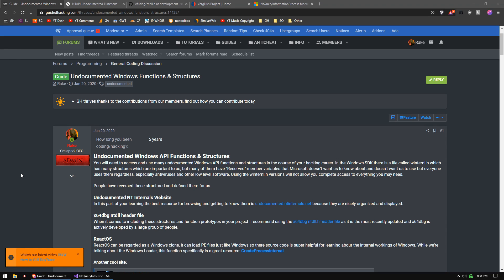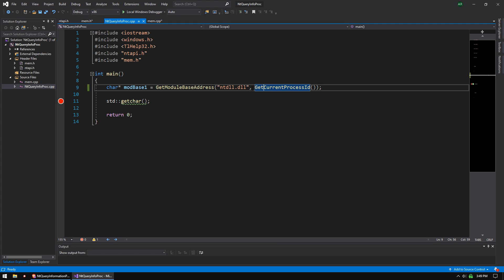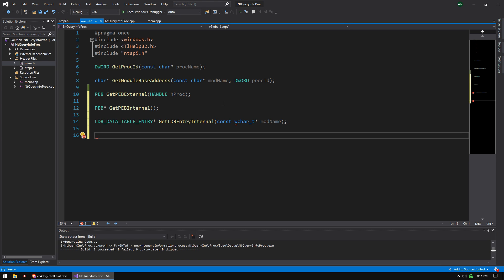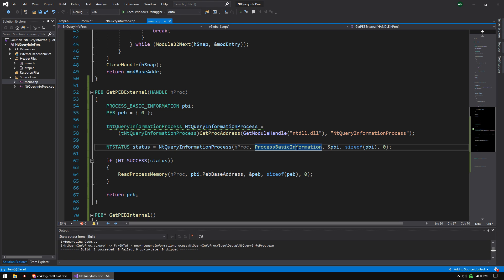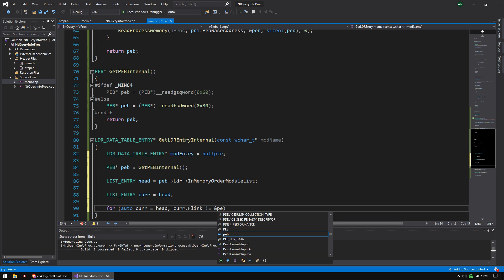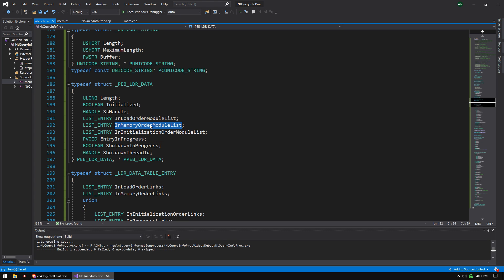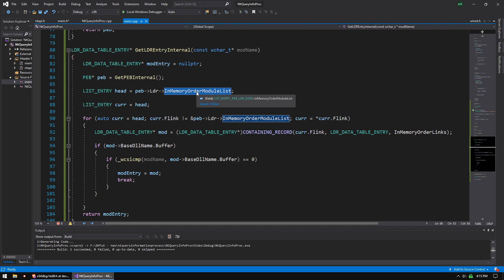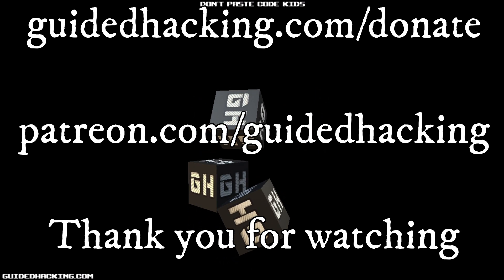NtQueryInformationProcess, Undocumented Structs & PEB Ldr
Learn how to use NtQueryInformationProcess to parse the PEB Ldr module linked list.  You can use this method as an alternative to using ToolHelp32Snapshot.  You can find the NtQueryInformationProcess function exported by ntdll.dll and call the function.  This will give you a PROCESS_BASIC_INFORMATION structure which contains the PEB address.  The PEB contains the Ldr, the Ldr contains the linked list full of modules.  The modules are defined as LDR_DATA_TABLE_ENTRY and contain many useful variables such as dll name, address and size.

Time stamps:
0:00 Introduction
0:42 NtQueryInformationProcess
3:21 Grabbing definitions from x64dbg/ntdll.h
5:59 Getting PEB Externally
8:36 Getting PEB Internally
9:35 GetModuleBaseAddress from PEB

This tutorial will teach you how to use undocumented windows structures, of which there are many.  Using NtQueryProcessInformation and PROCESS_BASIC_INFORMATION is an alternative to using toolhelp32snapshot

The Windows API (WinAPI) is Microsoft's core set of application programming interfaces (APIs) available in the Microsoft Windows operating systems. Almost all Windows programs interact with WinAPI. Despite a lot of the APIs and the structures they use being officially documented, there is a portion of them that is not. These APIs have been studied, reversed and documented non-officially.

In this video, you will learn how to get the base address of modules based on information acquired from the PEB, in addition to how to get the PEB externally, using NtQueryInformationProcess, or internally. In the beginning, the undocumented structs need to be grabbed. These structs may be found on NTinternals, x64dbg ntdll header file or Vergilius project. Then, NtQueryInformationProcess is used to get the PEB. To do so, call NtQueryProcessInformation to get a PROCESS_BASIC_INFORMATION struct which contains an address of the PEB and use ReadProcessMemory to read the PEB of the process. Getting the PEB internally is easier since the address of the PEB can be grabbed from the segment registers.

After having the address to the PEB, the modules list will be scanned to get the base address of the required module. To do so, the modules list is grabbed from the loader (which exists in the PEB) and then looped through, checking the names of the modules, to the determine if the modules is found. One important note to keep in mind is that three versions of the modules exist in the loader (with different order), and if you need to hide your module from anti-cheat then you have to remove it from all three to be sure that the anti-cheat is not searching a version of the list other than the one you removed the module from.

After finishing this video, you will have knowledge about some undocumented WinAPI functions and structs as well as how to get the base address of a module by parsing data from the PEB.